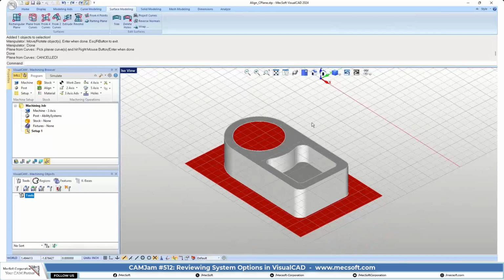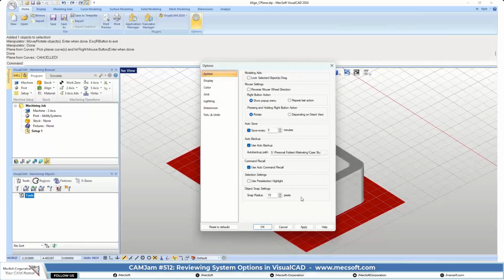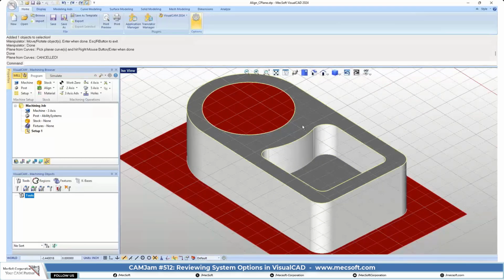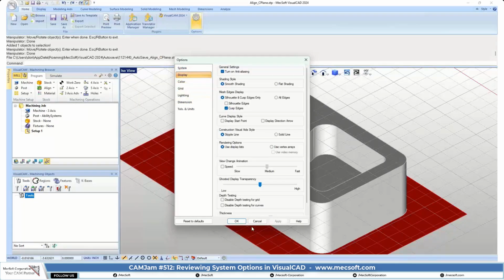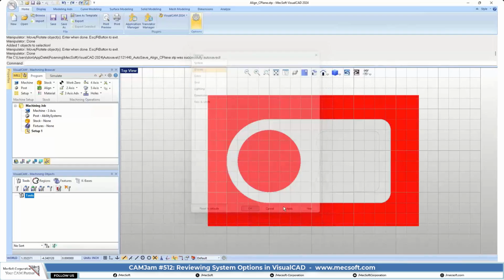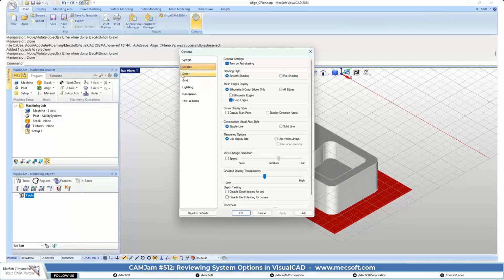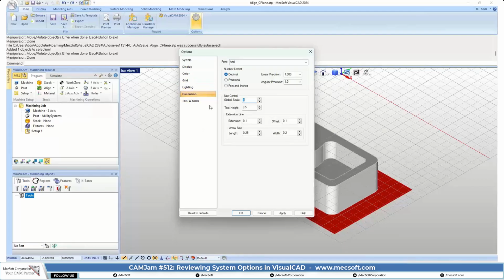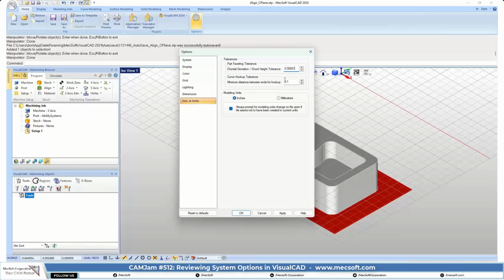Understanding VisualCAD Options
Watch this video to learn about the available system Options in VisualCAD.